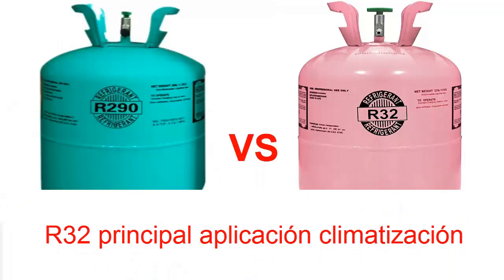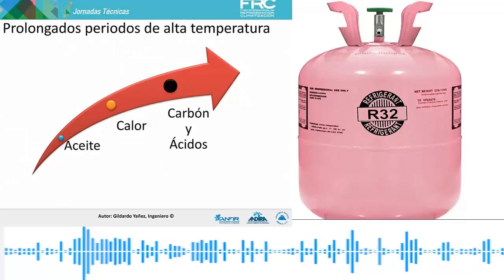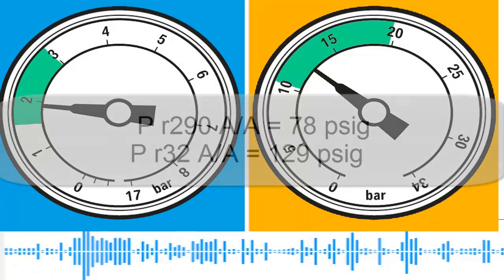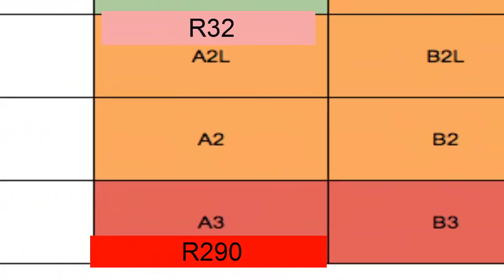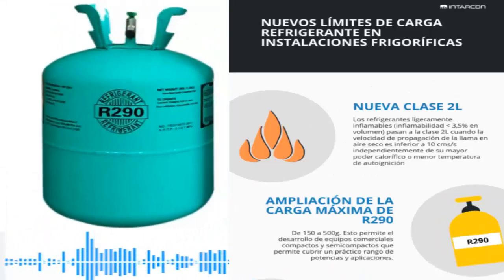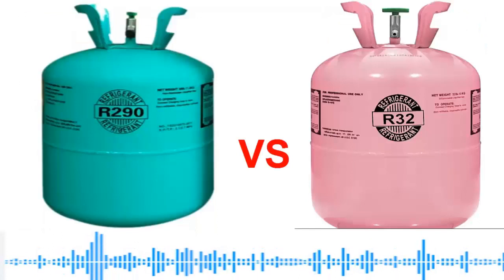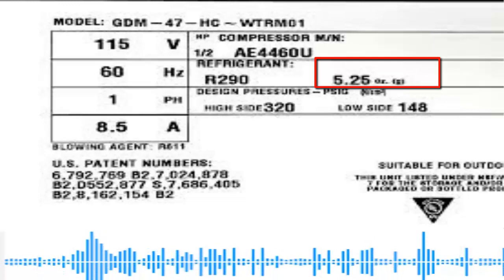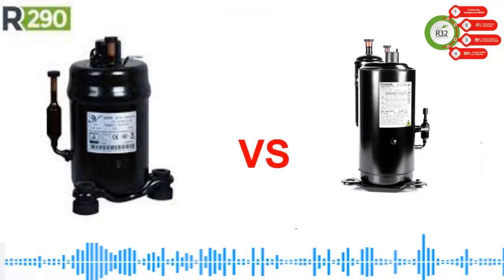R32 vs. R290: Which Refrigerant is Right for You?